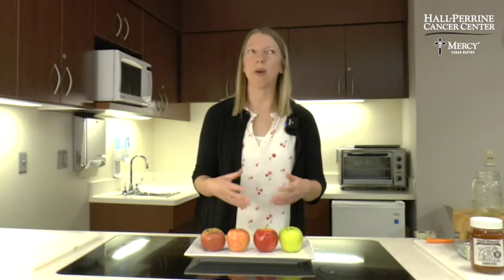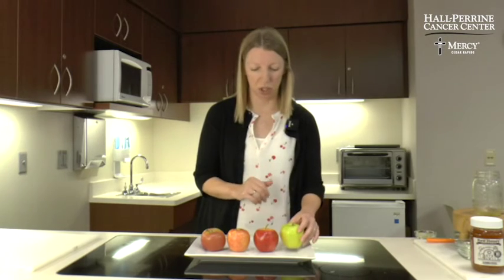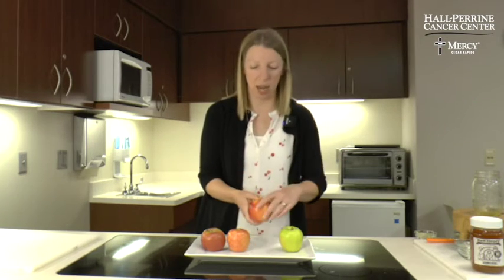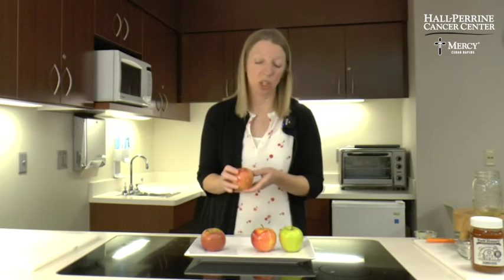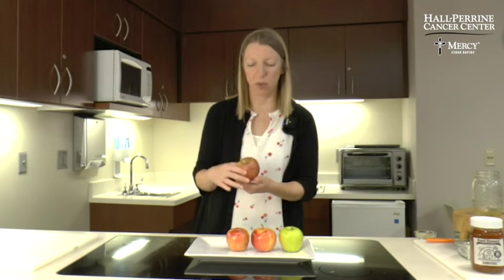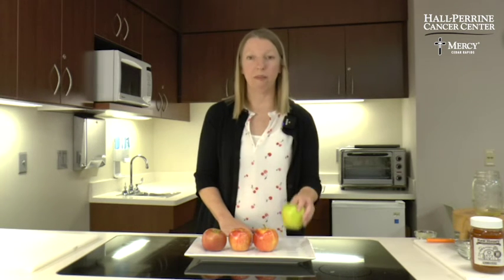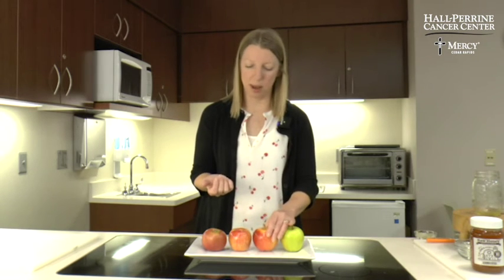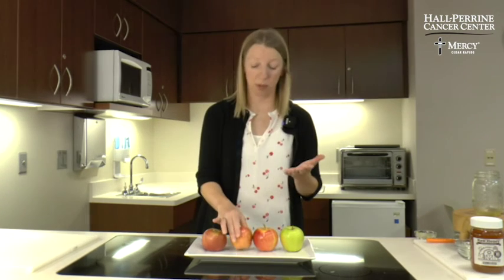Apple Varieties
Learn more about different varieties of apples
From Hall-Perrine Cancer Center Dietitians